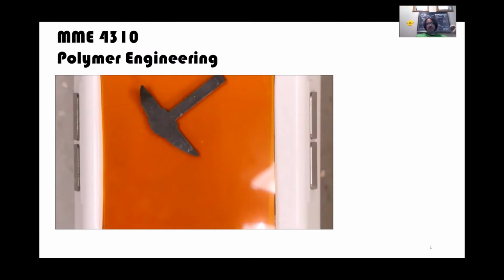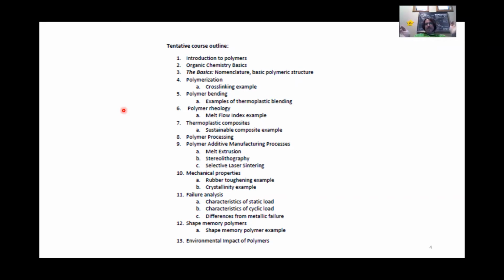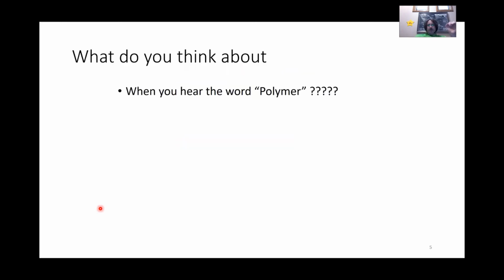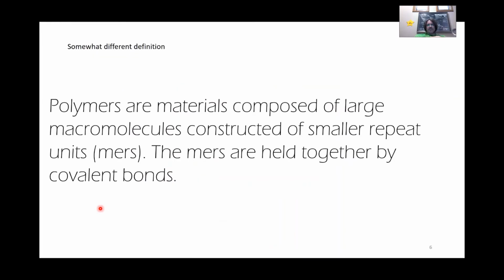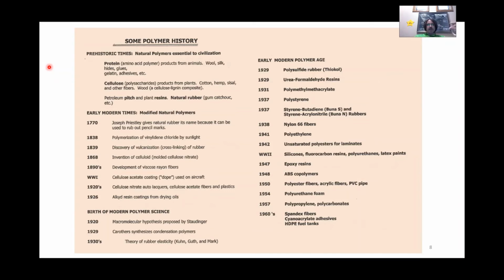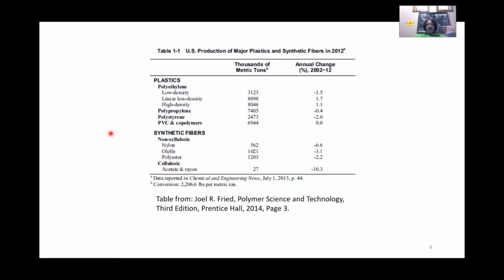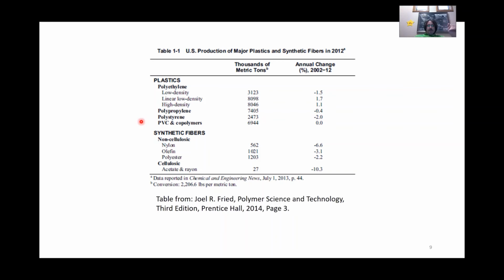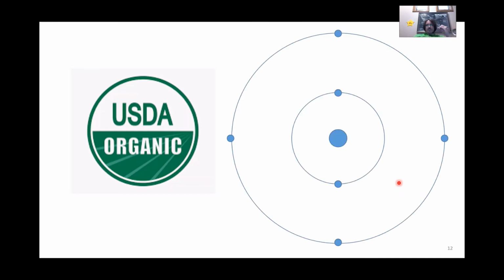Lecture 1 4310